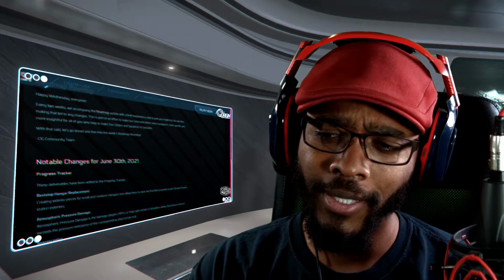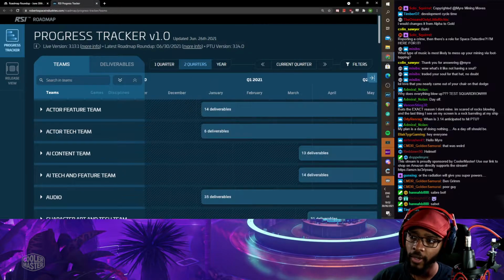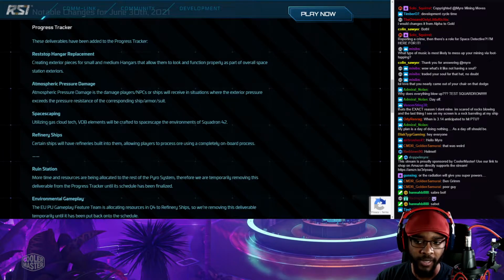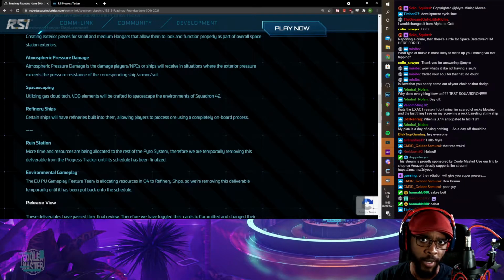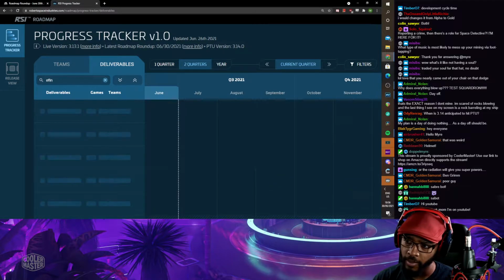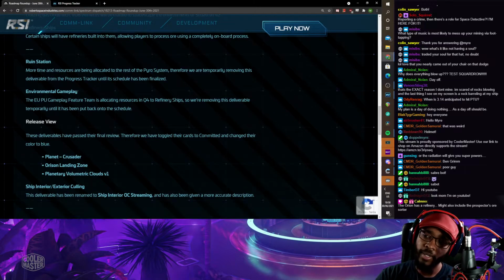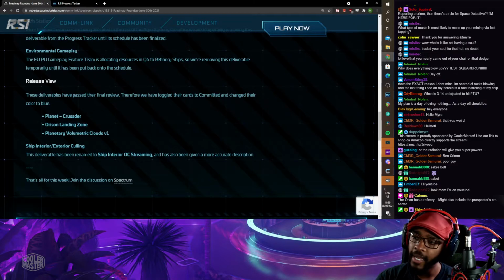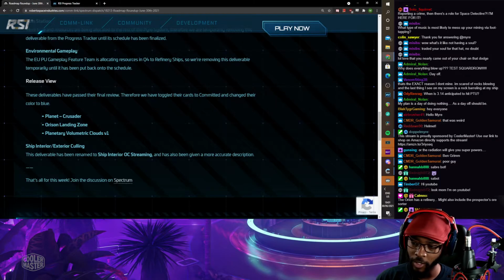Star Citizen Roadmap Roundup - June 30th 2021 Discussion /w Myre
Every two weeks, Myre and the community check out the latest changes to the Star Citizen Roadmap. The last few bits are being finalized for 3.14 with some highly anticipated features finally committed to the build including a small surprise!

Follow Myre on Twitch to catch the latest SC news live!

For all other news and info check out my Twitter and Discord Links!

Looking to take the plunge and join Star Citizen? Use my code to get an additional 5,000 UEC to start your adventure to spend on all sorts of in-game items!

STAR-RN46-L2CJ